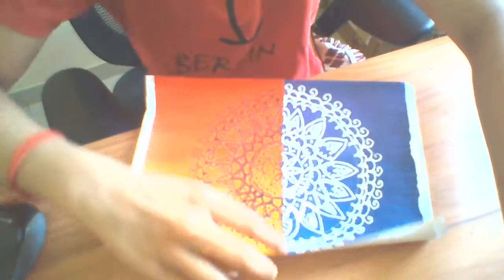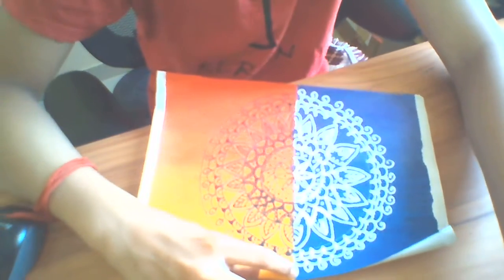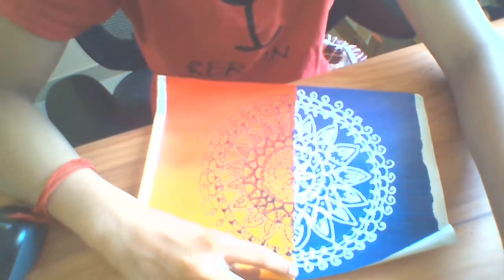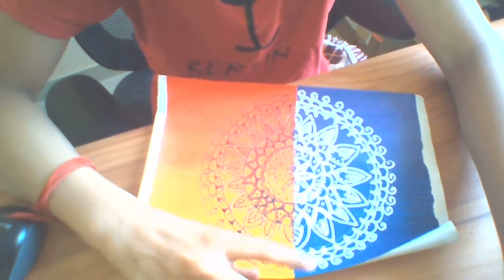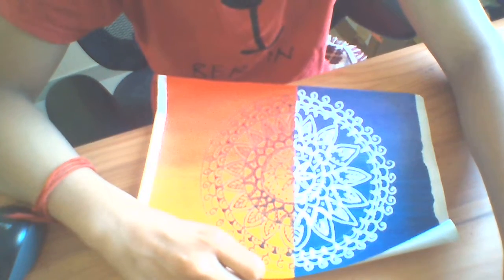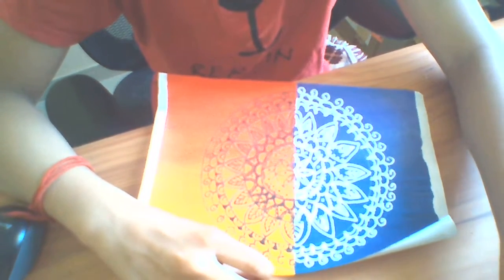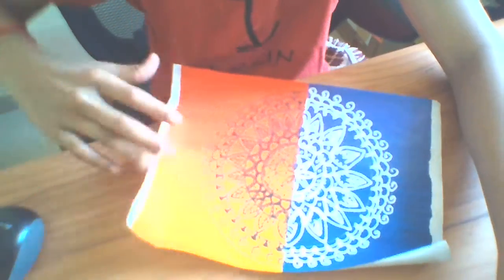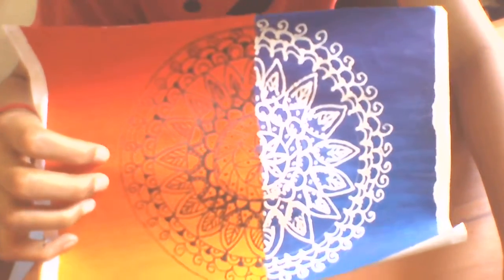finished day and night mandal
finished version of day and night mandal